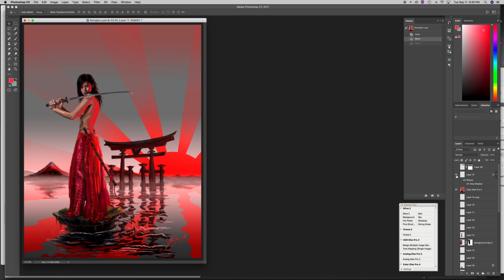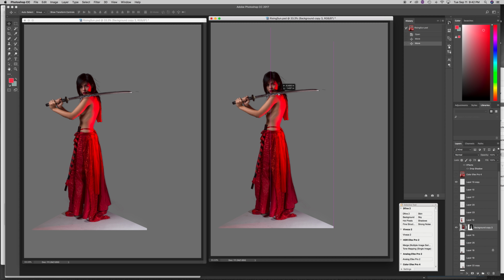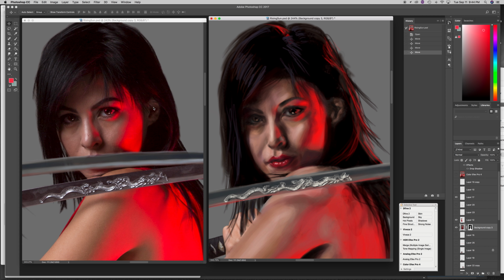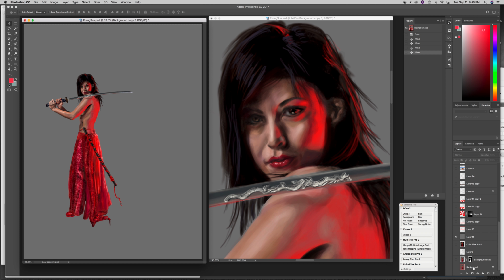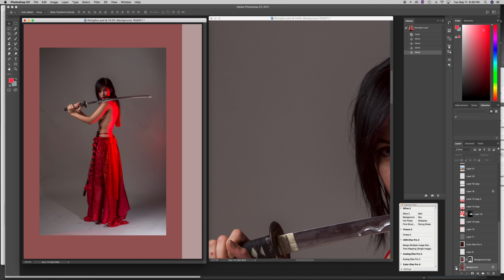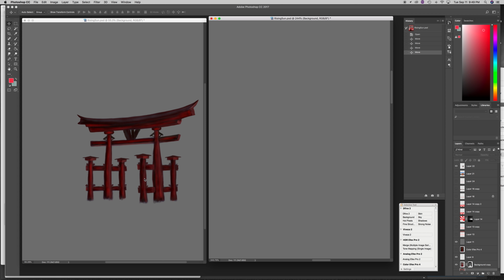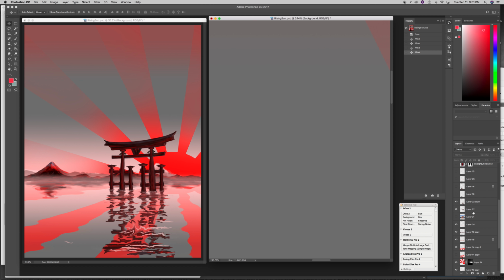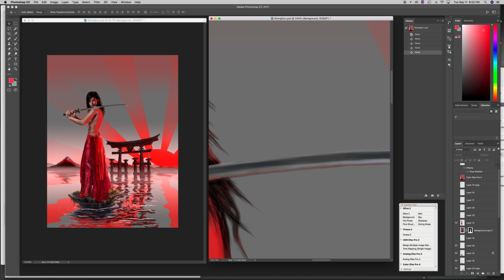RisingSun BehindTheScenes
This is a behind the scenes look at Rising Sun, a digital illustration that I did with photoshop.  I walk through the process of starting with a photo reference that I shot of the model LuxBot and then how I developed the digital painting on multiple layers.